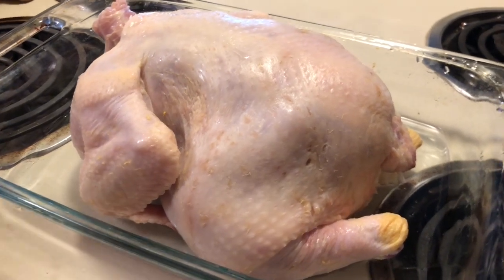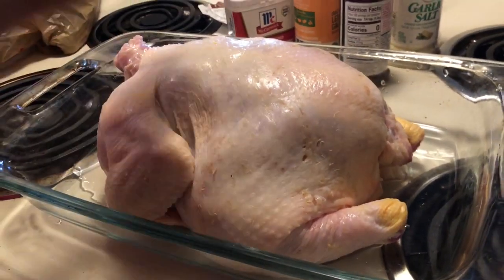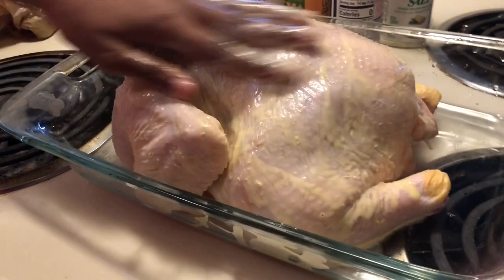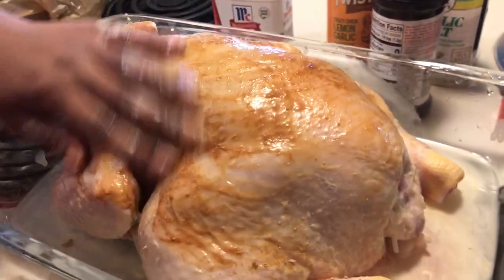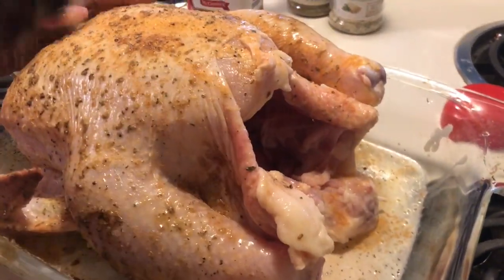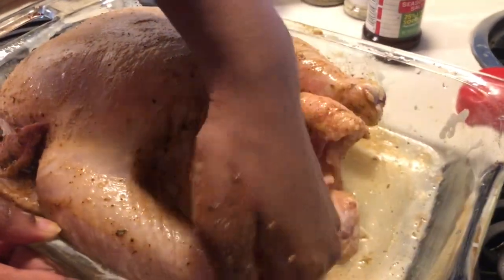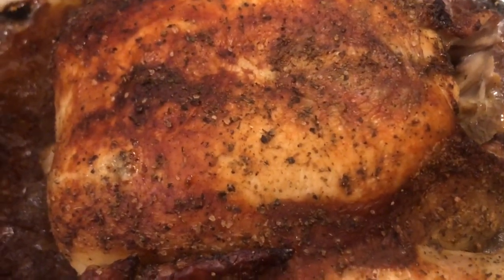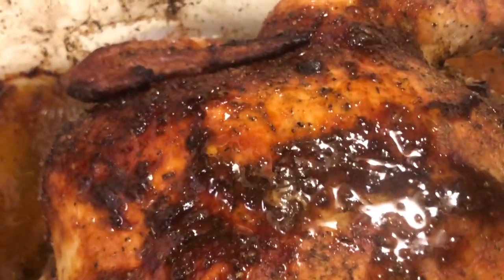Best Rotisserie Chicken In The Oven